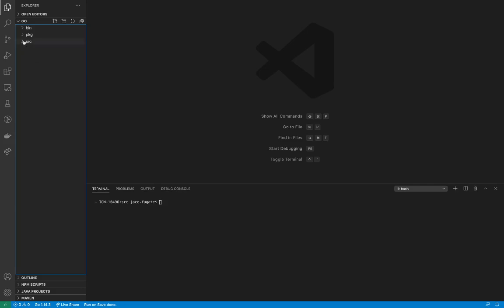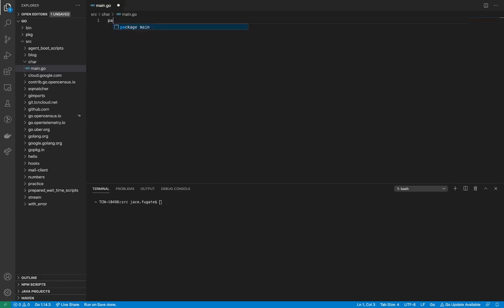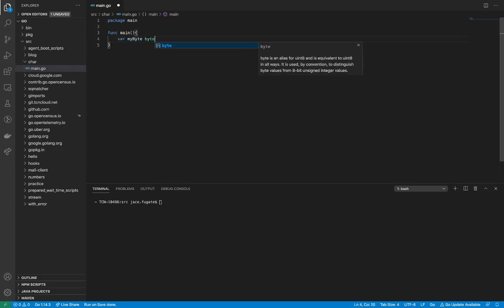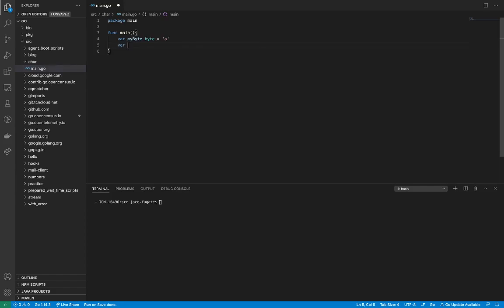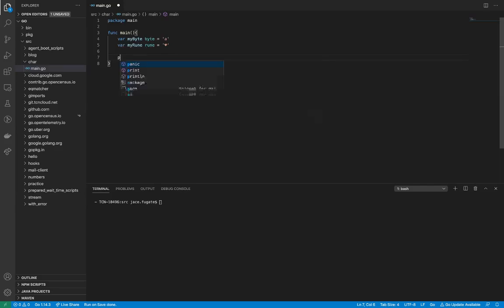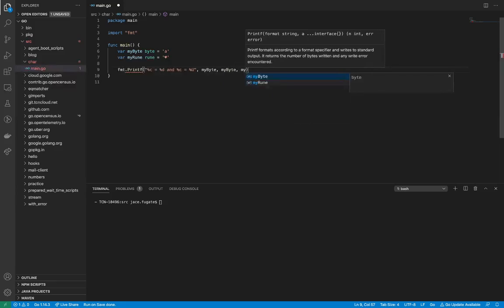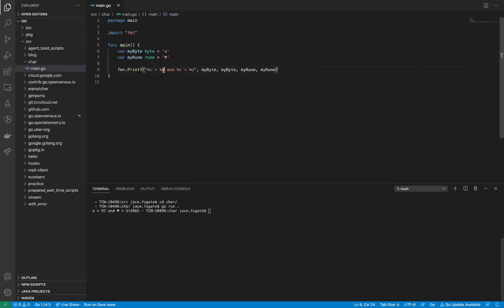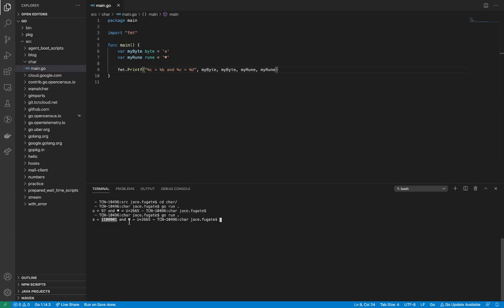Go Programming: Session 4.2 - Characters